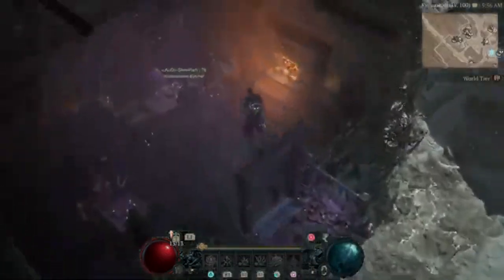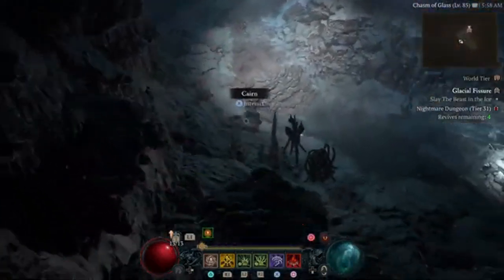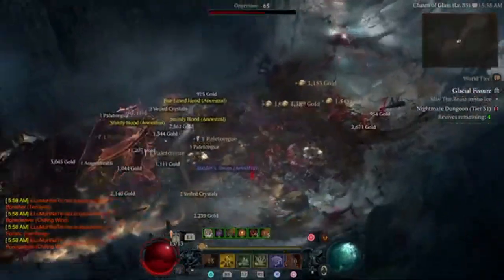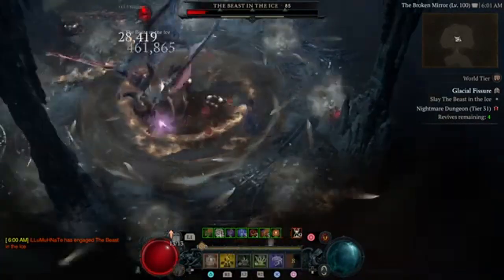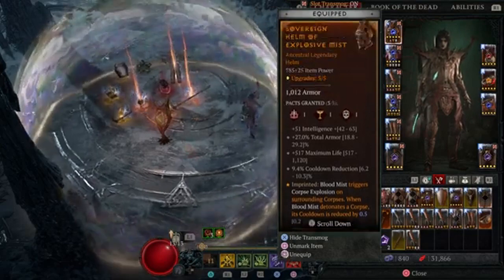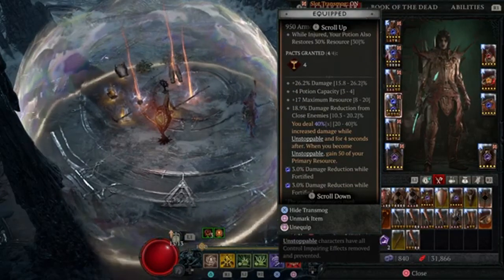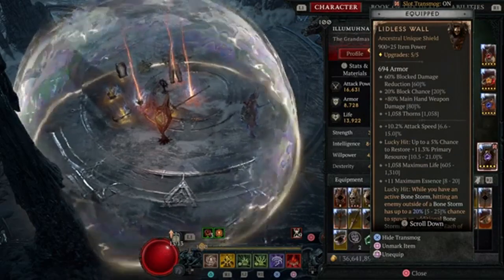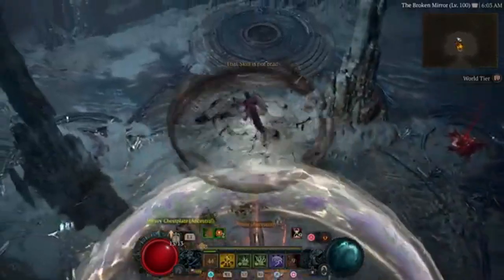LvL 100 Necro vs The Beast In Ice (Diablo 4)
Hey what's up! My name is Brennan or BPUG and I am a variety gaming content creator, I also like to do guides to help players out and push to be different. If you want to stay up to date with my content don't forget to click "SUBSCRIBE" and you'll be notified everytime I upload a video, Thank you and I hope you enjoy!

- BPUGINATOR

MUSIC?

You can check out the artist above!